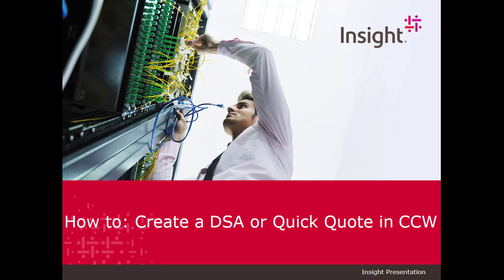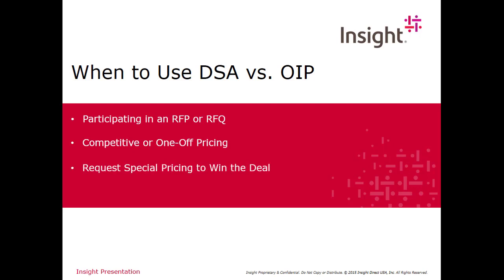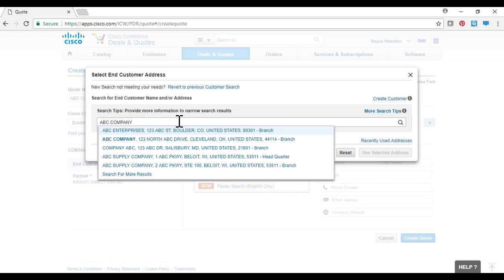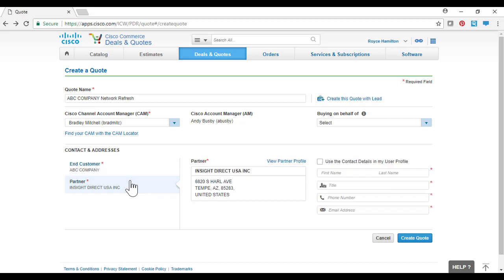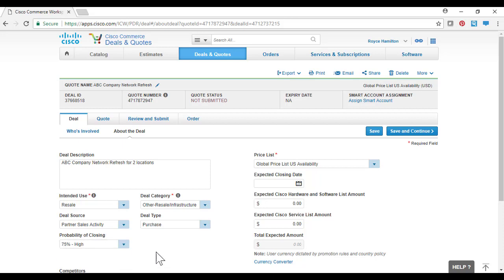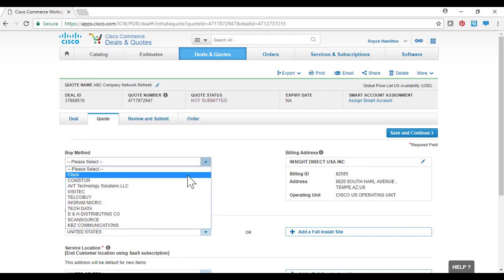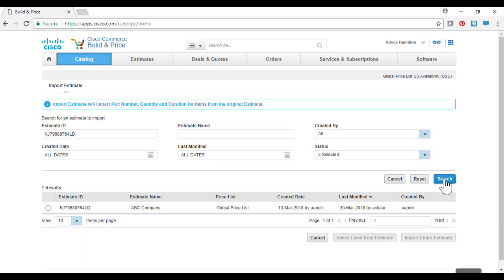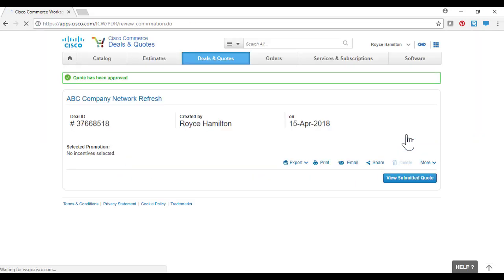DSA Walkthrough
This video will take you through the process of submitting a DSA through CCW